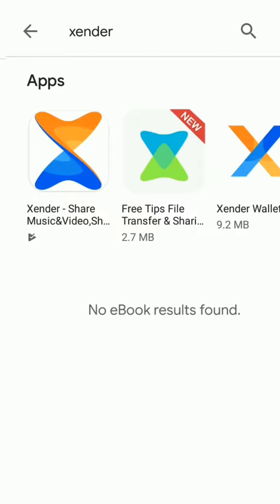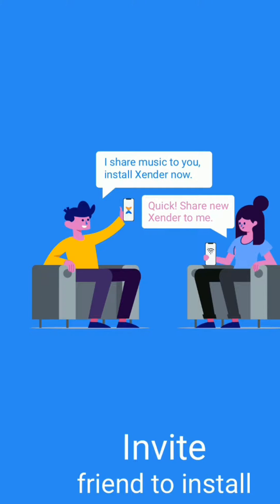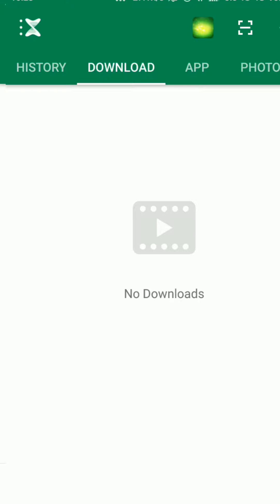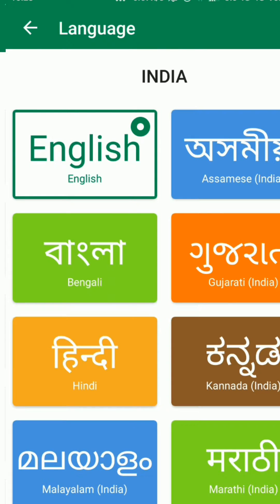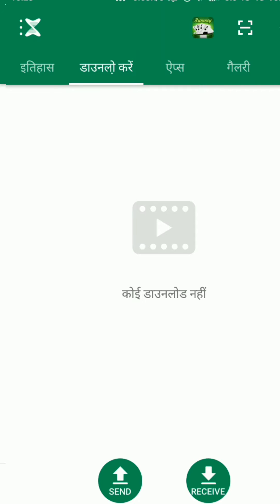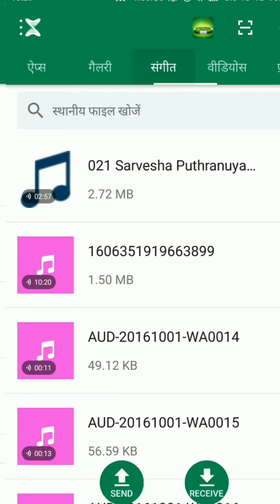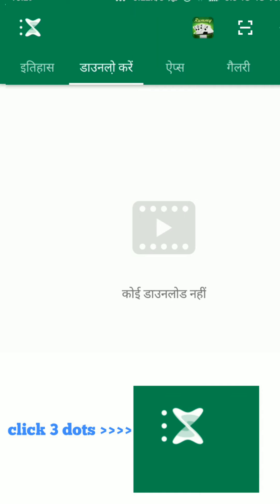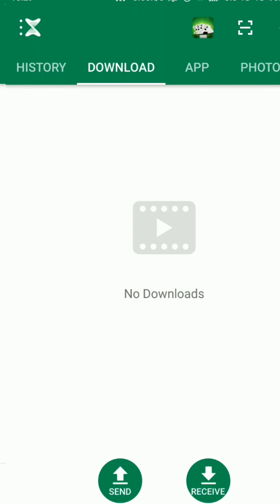How to change Xender Language from English to Hindi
How to change Xender Language from English to Hindi or Hindi to English is discussed in this video. Xender is an application used for fast transfer of media files between two devices.